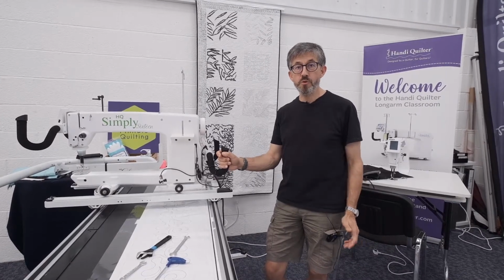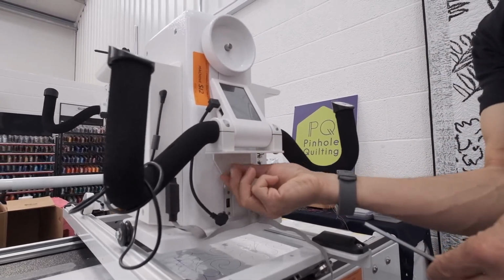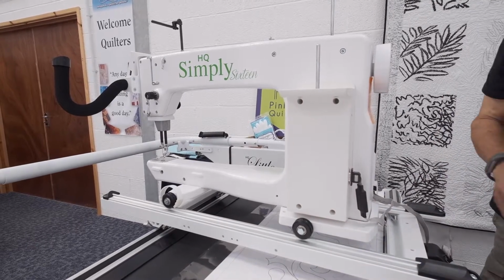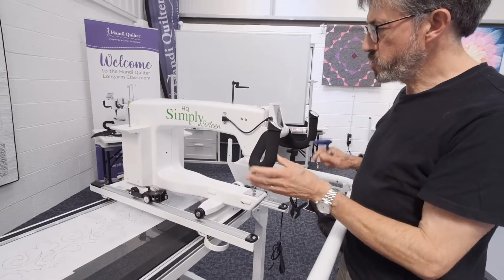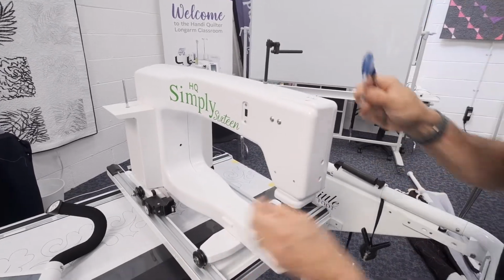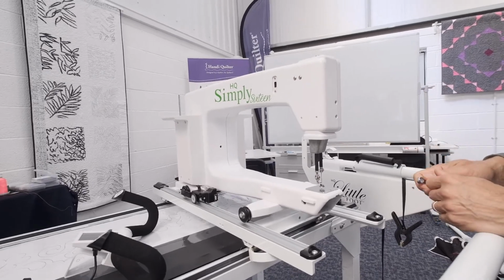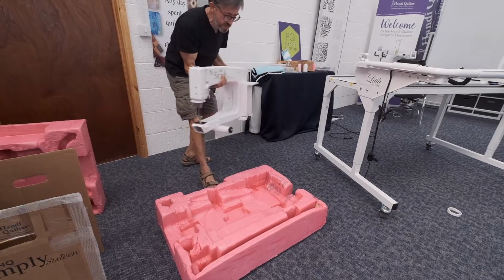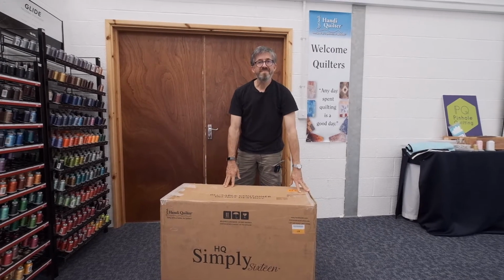Preparing the Simply 16 for transportation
How to remove a Simply 16 from the frame and prepare and pack it safely in the original box for transportation